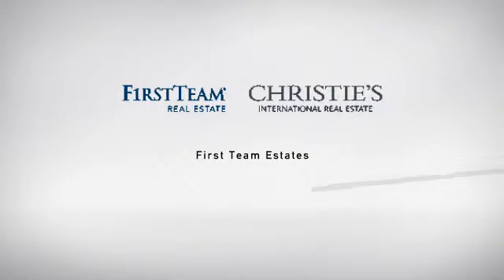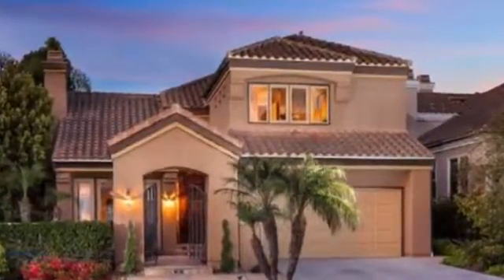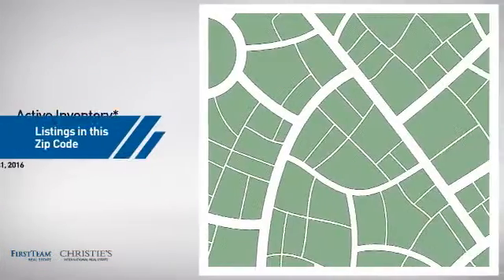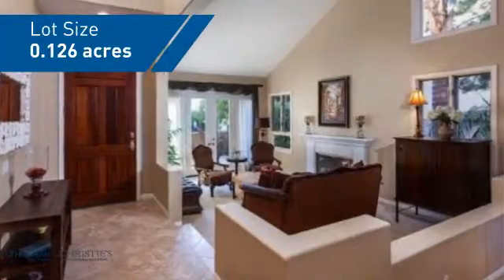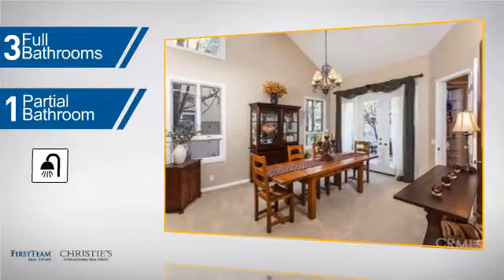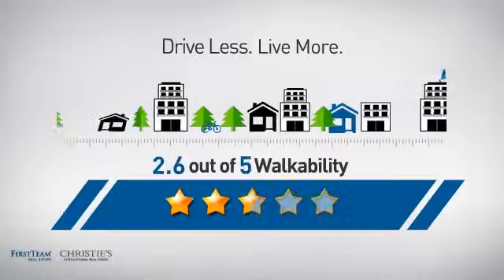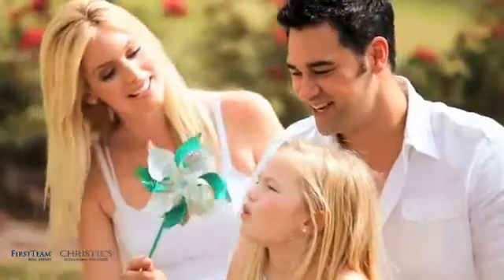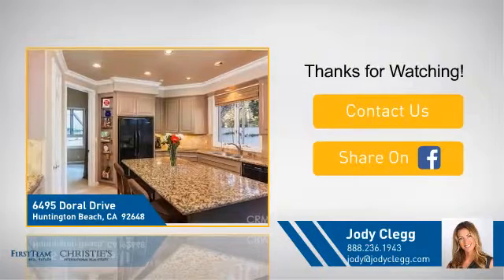6495 Doral Drive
Immaculate home located in the guard gated community of The Estates. Stunning curb appeal beckons you inside w/secluded courtyard & lush landscaping.  Entry has high ceilings, travertine flooring & open floor plan great for entertaining. Living room boasts vaulted ceilings, fireplace w/beautiful mantle & doors opening to front patio inviting the ocean breeze. Lots of windows allow abundant natural light keeping this home light & bright throughout. Spacious formal dining room has doors that open to the sunny backyard. Chefs dream kitchen has large island, granite counters & ample cabinet space. Family room has stacked stone fireplace perfect to sit back & relax or entertain as doors open to the private backyard. Backyard has lush landscaping w/concrete flooring & flagstone border, built in BBQ, fire pit & fountain to enjoy the summer evenings. Main level has updated half bath, separate laundry room & direct access 2 car garage. 2nd floor has spacious master BR with its own fireplace & large walk in closet. Spa like master bath has his & her sinks, separate tub & shower. Two other spacious BRâ€™s w/reach in closets & attached baths.  Gorgeous home is located near the Wetlands, parks, shopping, restaurants & Award winning Seacliff Elementary.